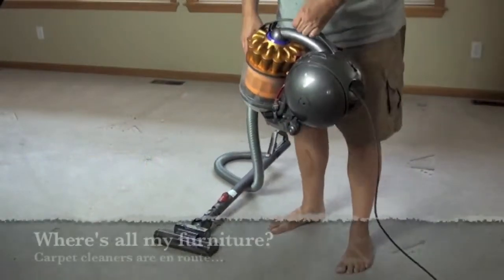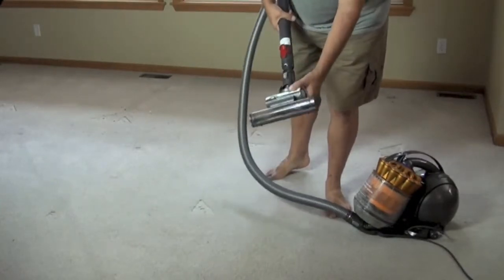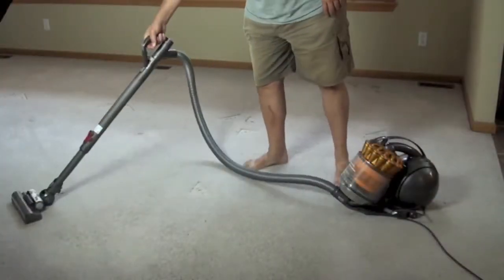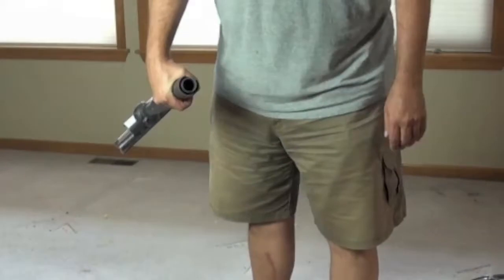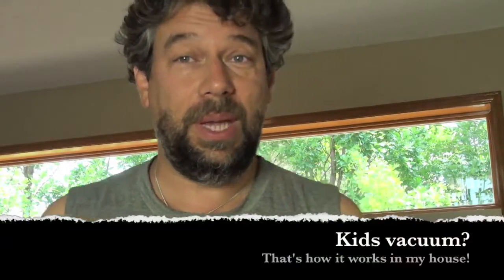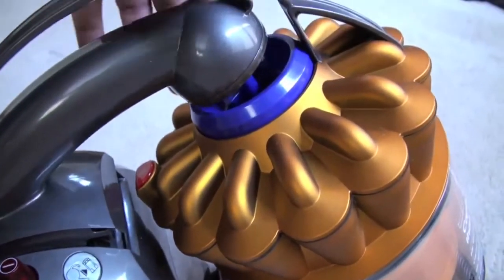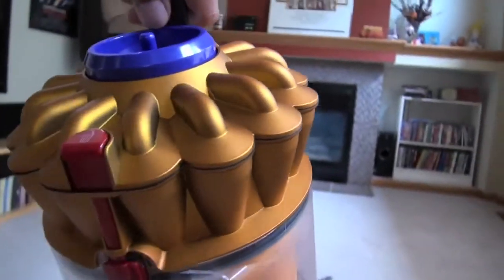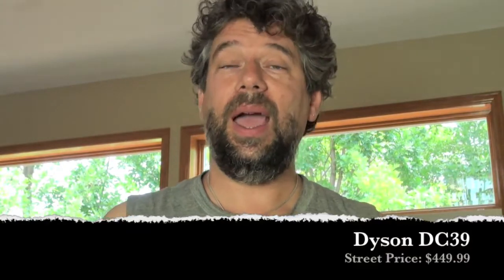Dyson DC39 Ball Multi Floor Vacuum Cleaner REVIEW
Intrepid single Dad and gadget expert Dave Taylor reviews the expensive, but darn cool, Dyson DC39 vacuum cleaner. Is it worth your time and attention? Well, ten years later the company doesn't make this style of pull-along vacuum anymore, but it's still a great device that we still use: If you can find one for resale, it's a good investment!